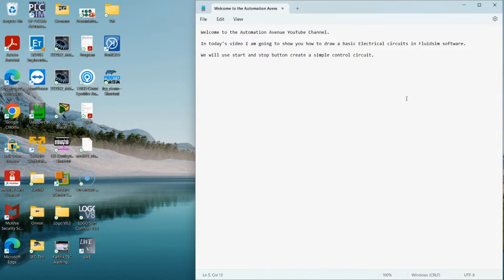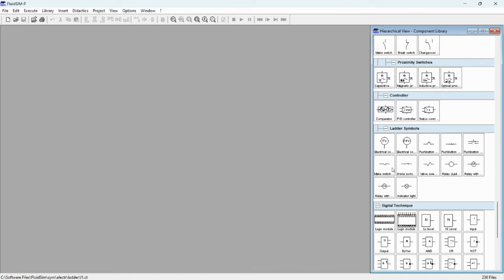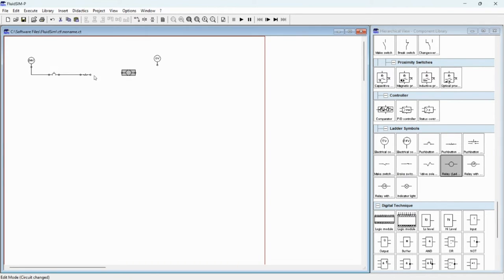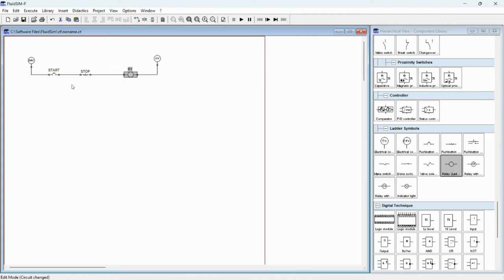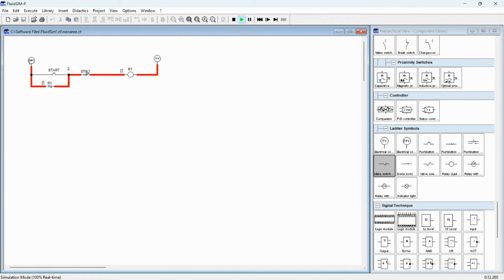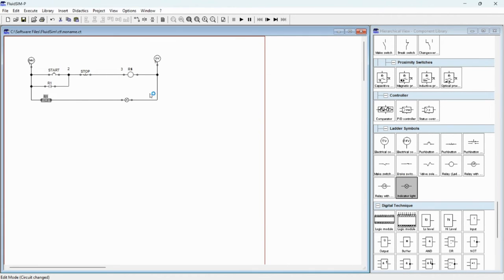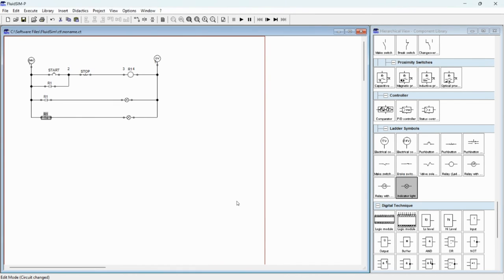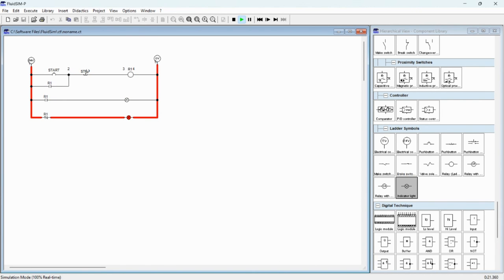FluidSIM Electrical Circuit Tutorial: Start | Stop Buttons | Relays | Indicator Lights | Simulation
🔌 FluidSIM Tutorial: Creating an Electrical Circuit with Start and Stop Buttons, Relays, and Indicator Lights 🔌

Welcome to this hands-on tutorial where we'll explore the world of FluidSIM software for designing and simulating electrical circuits. In this video, we'll guide you through the process of creating a basic circuit that includes start and stop buttons, relays, and indicator lights. Whether you're a beginner or looking to sharpen your skills, this tutorial is designed for you.

📋 Topics Covered 📋:
- Introduction to FluidSIM and its capabilities.
- Building a circuit diagram with start and stop buttons.
- Implementing relay logic for control.
- Adding indicator lights for status visualization.
- Simulating the circuit to observe its behavior.

🚀 Unleash Your Circuit Design Skills 🚀:
FluidSIM is a powerful tool for electrical and automation engineers. This video will help you get started with creating and simulating electrical circuits, a crucial skill for various industries.

Have questions or ideas for future tutorials? Share them in the comments below! Let's explore the world of virtual circuit design together. 💡